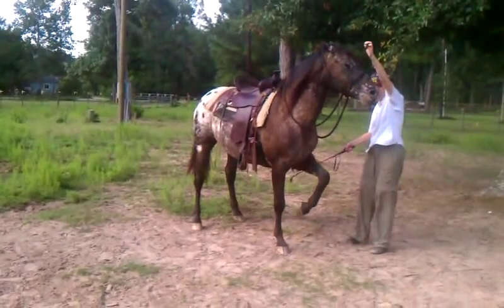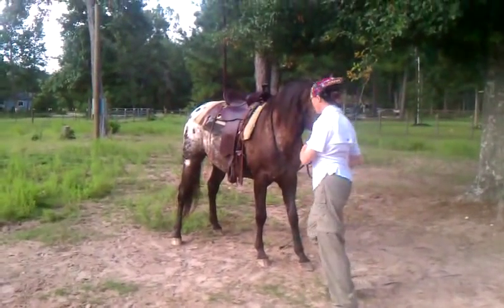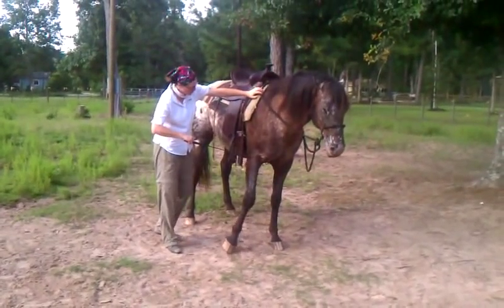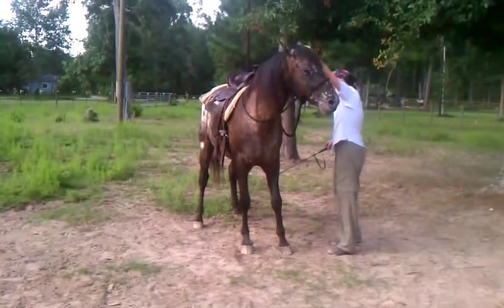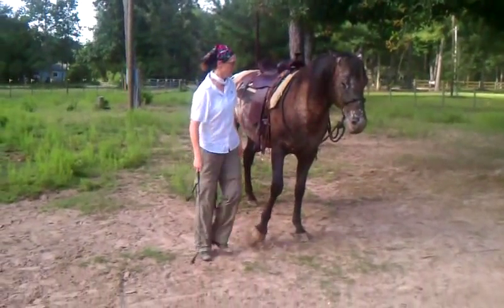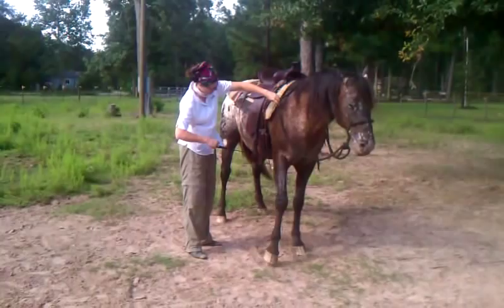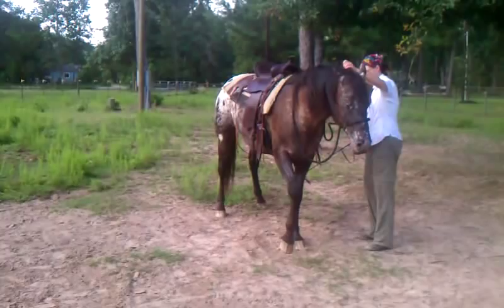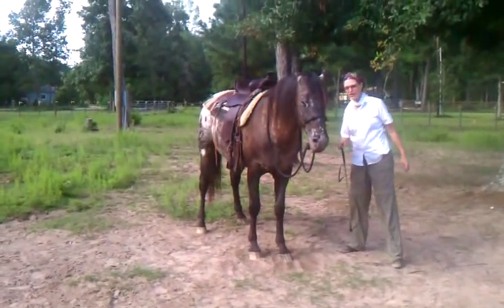Teaching Spanish Walk Cue Transfer from the Ground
Spartacus and Megan.  Summer 2012. Spartacus is 5 years old here. Teaching the Spanish Walk from the Ground.